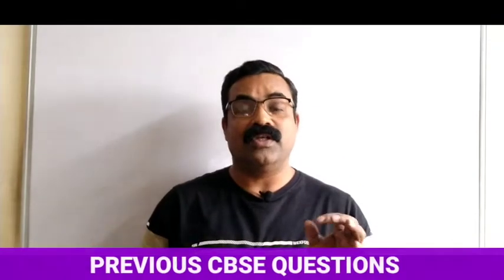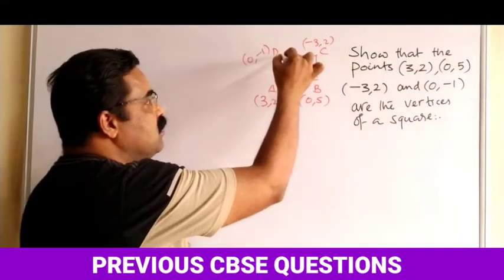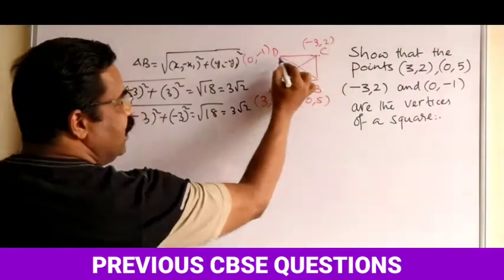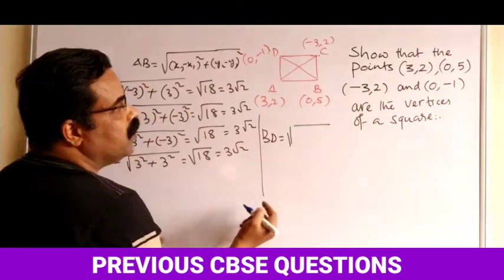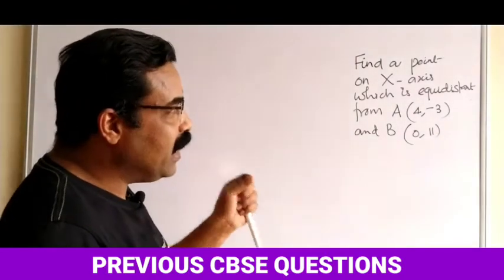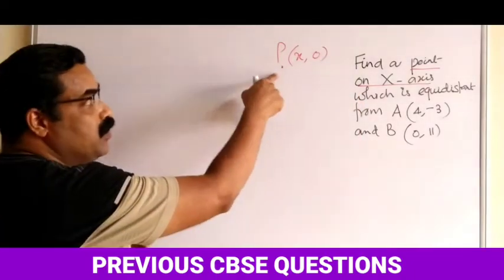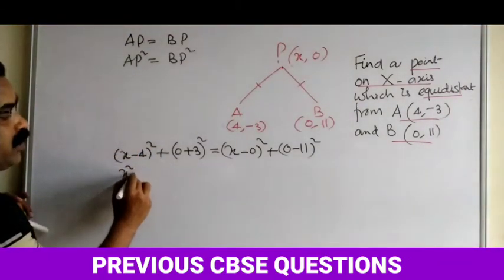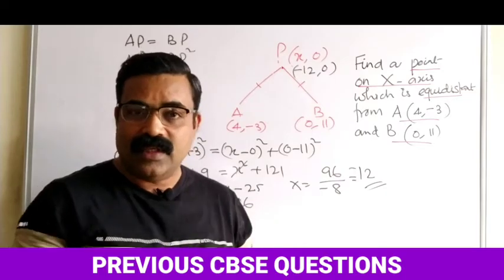COORDINATE GEOMETRY CLASS 10 CBSE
CHAPTER
COORDINATE GEOMETRY

IMPORTANT
Ex.7.2

For FREE Doubt Clearing Class
Call/ WhatsApp